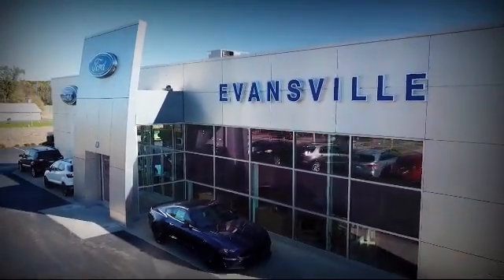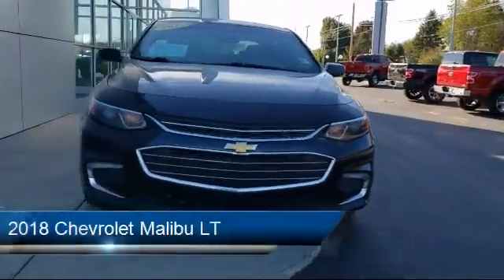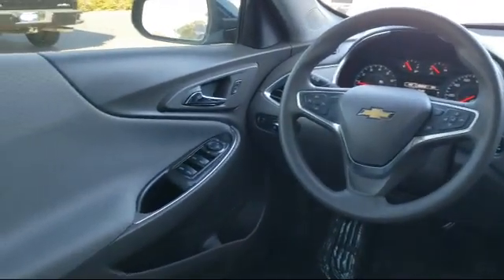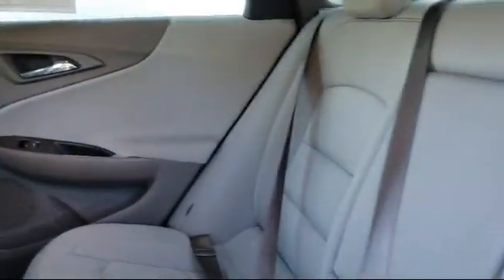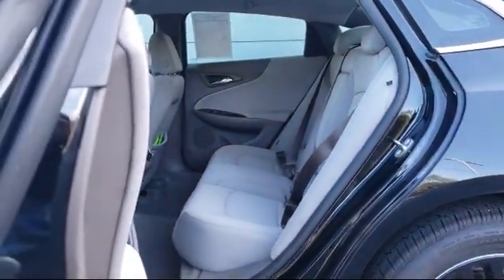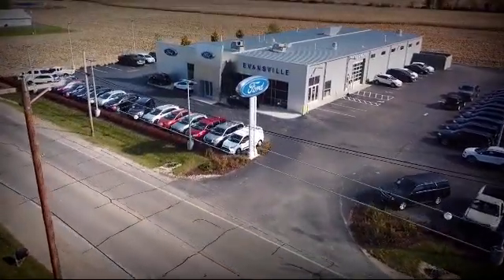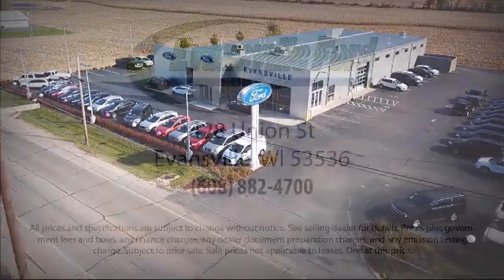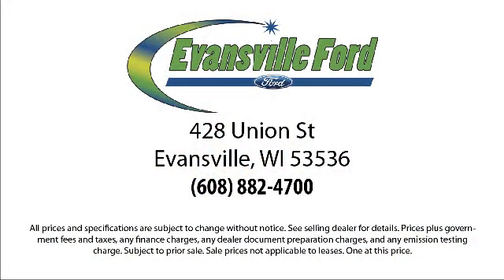2018 Chevrolet Malibu LT Evansville Stoughton Oregon Brodhead Orfordville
2018 Chevrolet Malibu LT Stock Number: P6294A Vin:1G1ZD5ST0JF167143.

Evansville Ford
428 Union Street